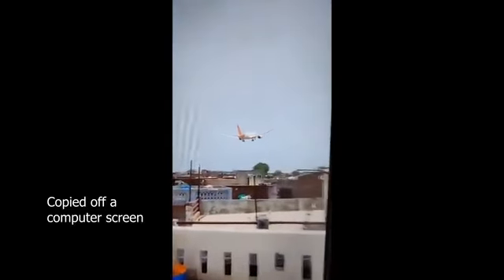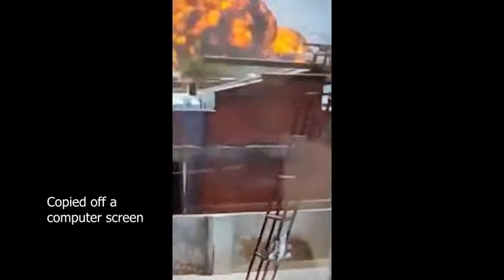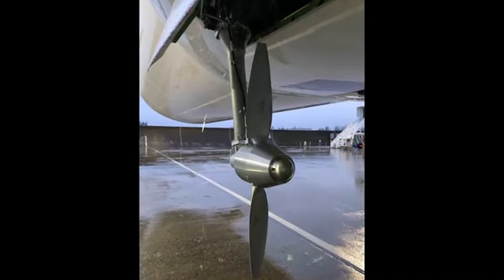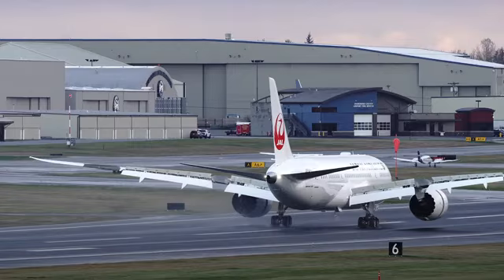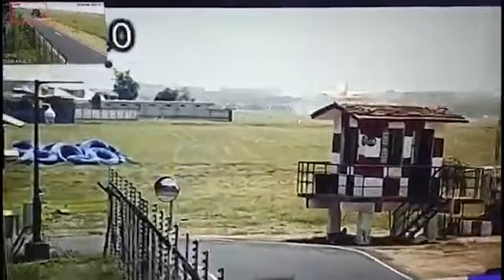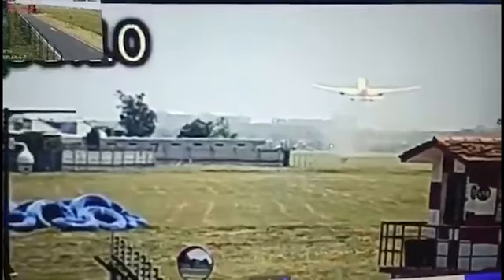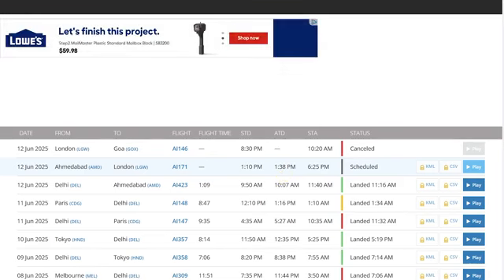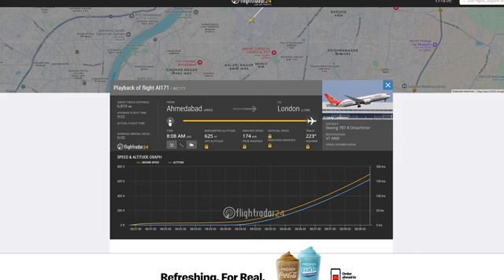What Caused Air India 171 Plane Crash, Mysterious Sound Before Impact?!?!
🛑 What Caused the Fatal Crash of Air India Flight 171?
On June 12, 2025, 1:38 PM, Air India Flight 171—a Boeing 787 Dreamliner—crashed just moments after takeoff from Ahmedabad, India, killing over 290 people. In this video, Jeff OStroff breaks down what we know so far, including the strange sound heard just before impact that’s raising serious questions. We'll also cover what a Ram Air Turbine is and what its role might have been during the India plane crash.

🎧 Was it the Ram Air Turbine (RAT)?
⚠️ Was there a loss of lift, thrust, or control?
✈️ Why didn’t the plane gain altitude after reaching takeoff speed?
We’ll walk you through flight data, video evidence, and expert theories to help make sense of this devastating crash.

📌 Timestamps:
00:00 Introduction To Air India Flight 171 Crash
00:35 Analyzing witness videos of the India Plane Crash
01:52 Mysterious sound from Boeing 787-8 Flight 171 before impact
03:04 Ram Air Turbine use on Boeing 787 Dreamliner
04:06 Sample Emergency landings with Ram Air Turbine (RAT) sound
05:13 Analysis of security camera video of the Air India plane crash
06:11 Flight Radar speed and altitude date of Flight 171
07:22 Flight 171 takeoff nd crash locations
07:54 Video and photos from the scene of the Air India Plane Crash
08:42 Lone survivor of the Air India Flight 171 plane crash
10:29 What caused Flight 171 to lose lift and crash?
12:41 Flight 171 plane crash affects Boeing stock price